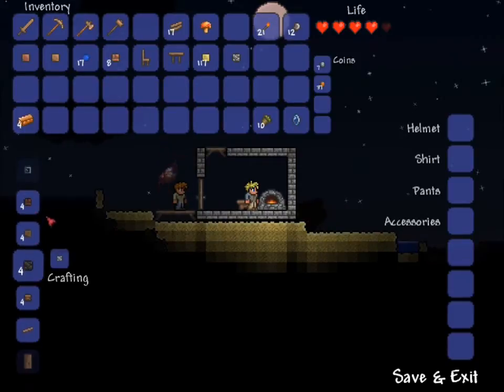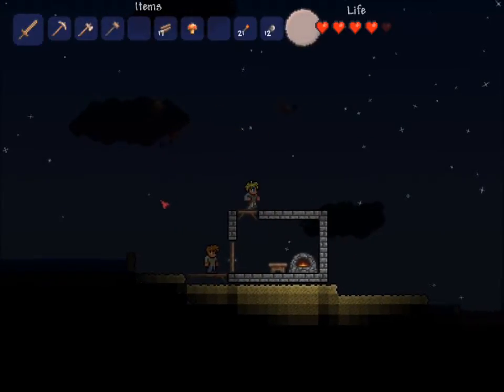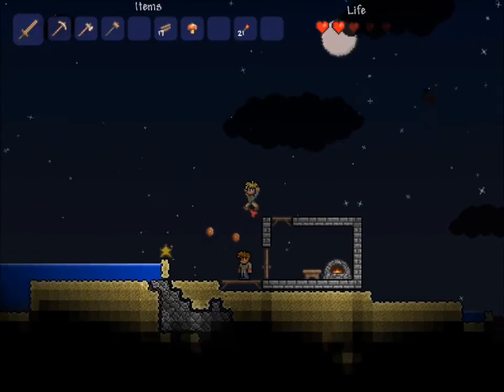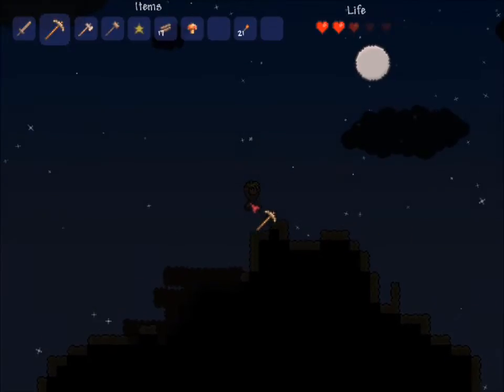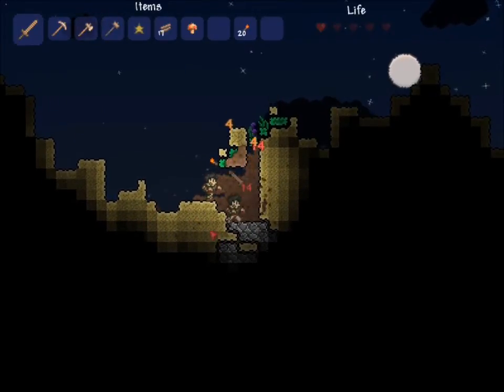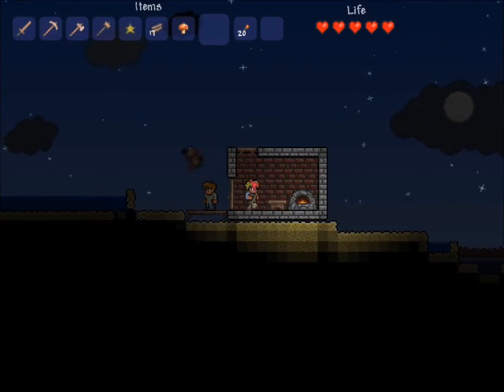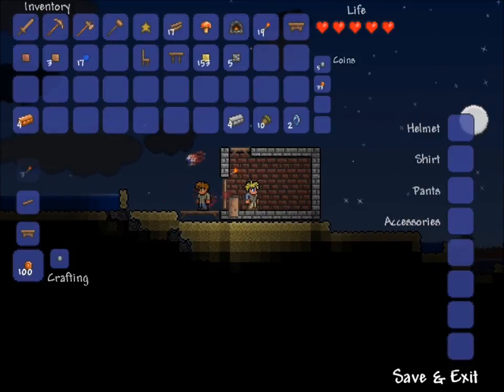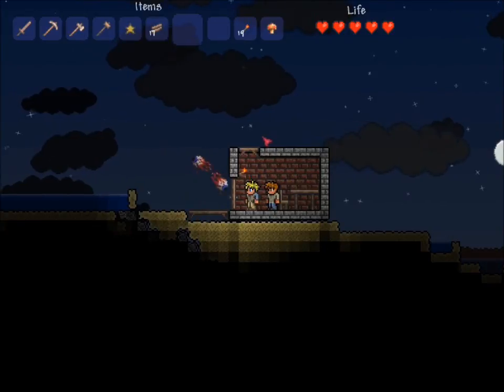Let's Play Terraria Ep5 - Moving in with star power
In this episode we finally finish our little house, with the aid of a shooting star.